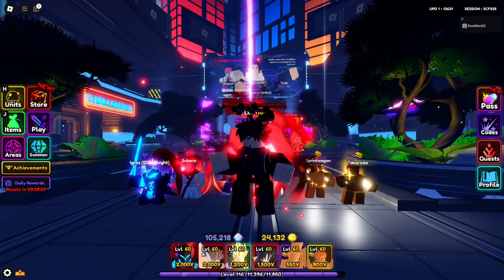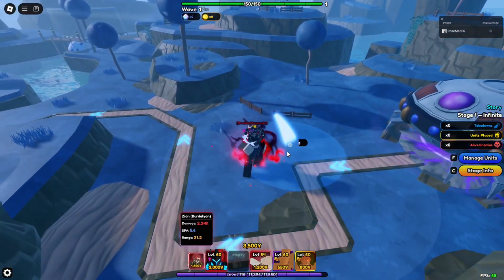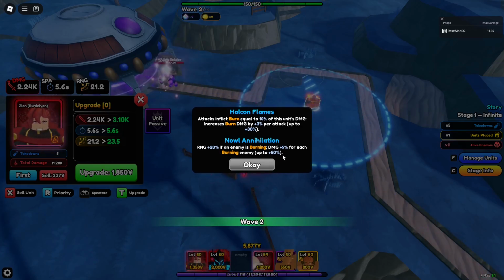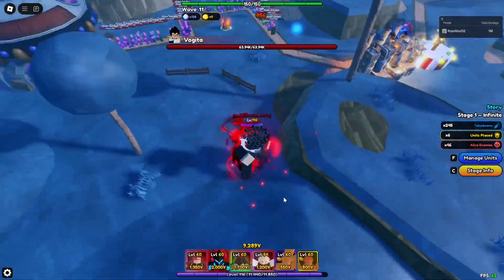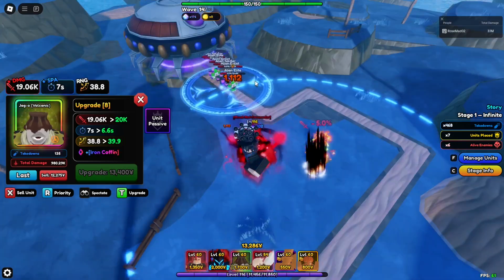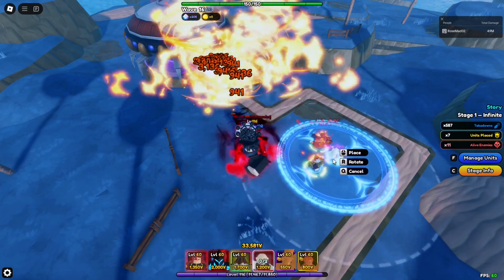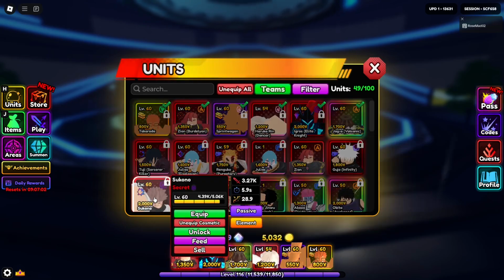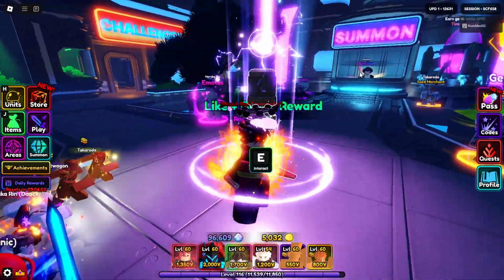Exculsive *SHINY* Zion showcase! |Anime Vanguards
sorry for the late showcase but hope ya enjoy ;3